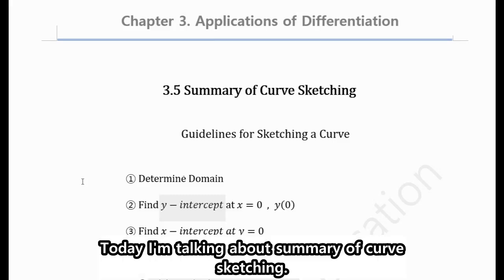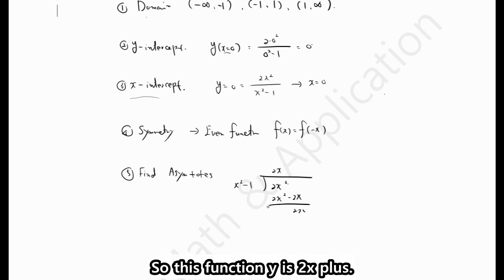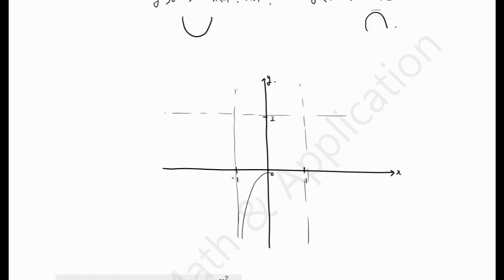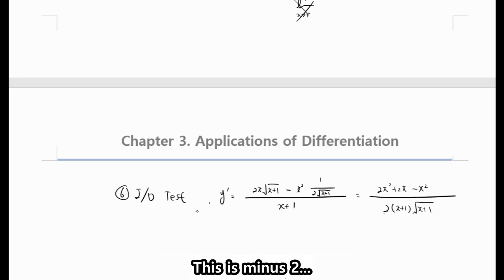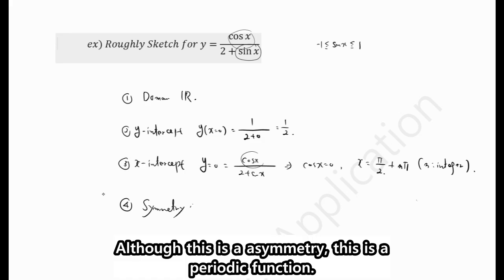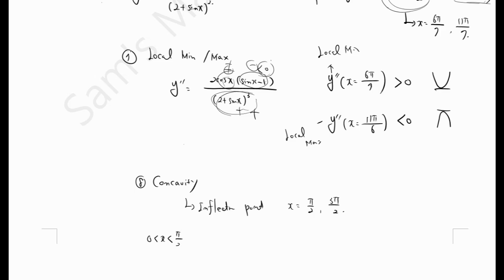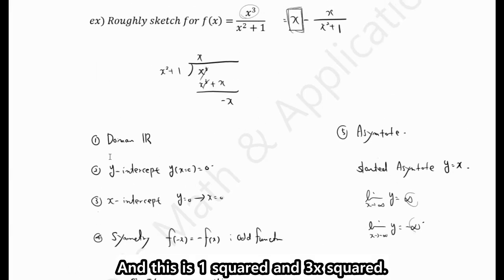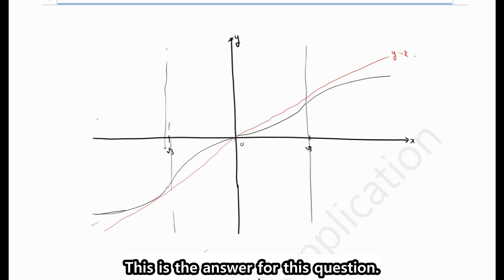3 5 Summary of Curve Sketching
This is English lecture about Summary of Curve Sketching for calculus
Reference Book : Calculus Metric version 9E(James stewart , Daniel Clegg , Saleem Watson)